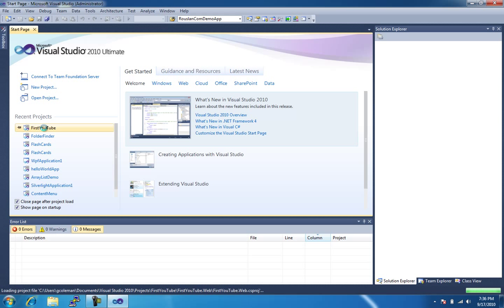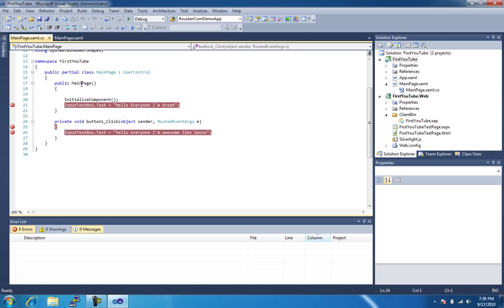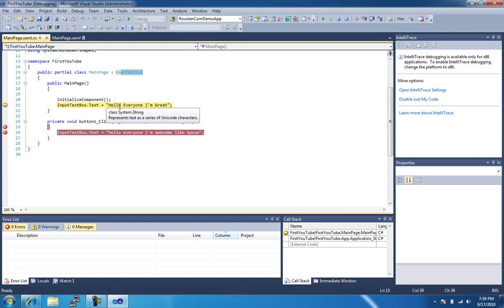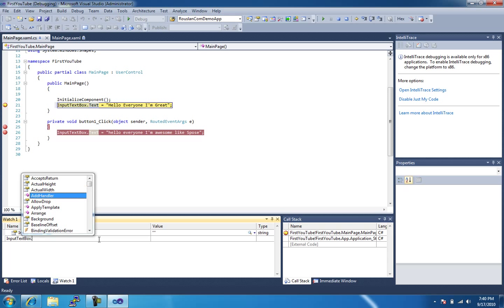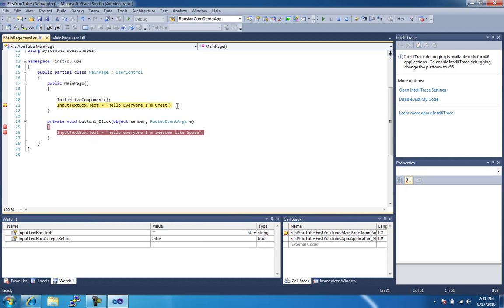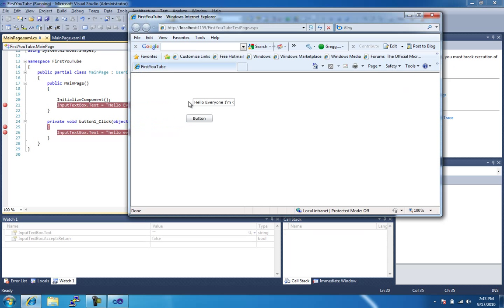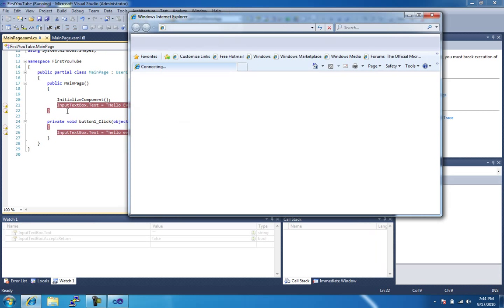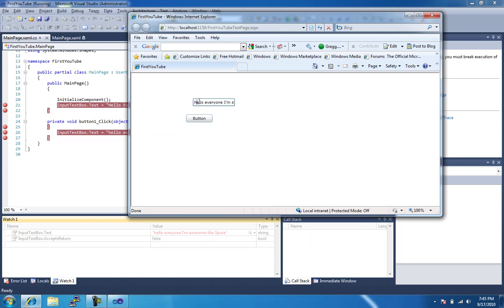Silverlight 4 Tutorial 2 - Break Points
Learn what break points are, how to use them and why they are so useful to programmers.

If you like my tutorials please click on an advertisement to support me. You don't have to sign up for anything, just click it. Thank you